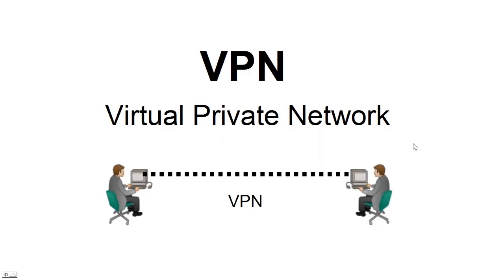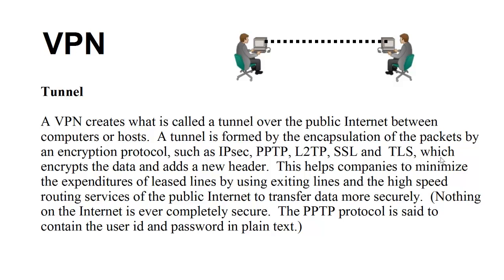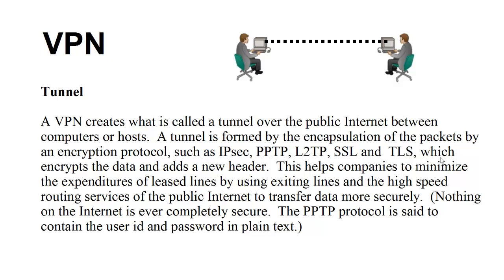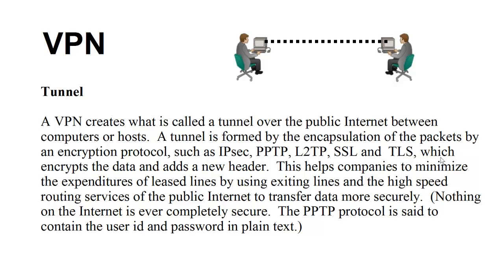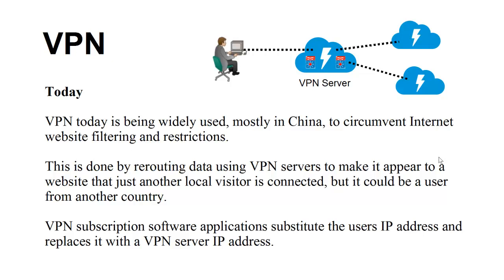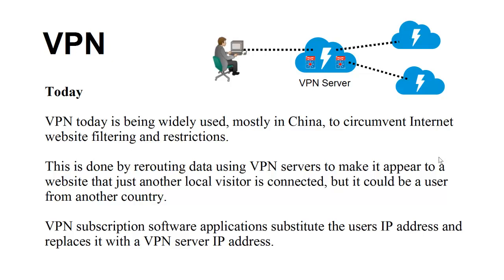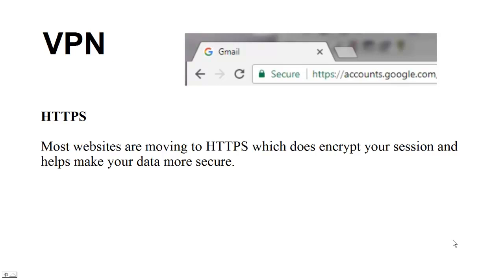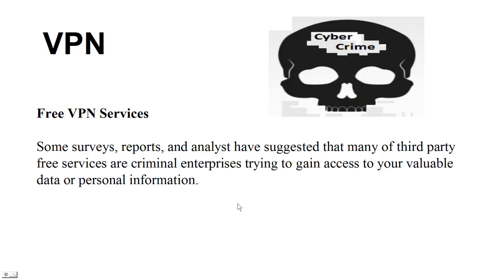VPN - Tunnel Benefits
VPN - Virtual Private Network is created by encrypting data and encapsulating the packets and placing them on a public network, such as, the Internet.